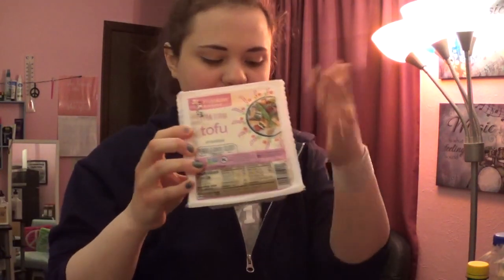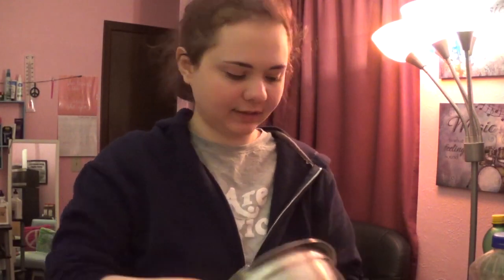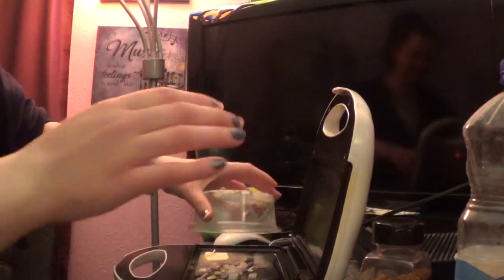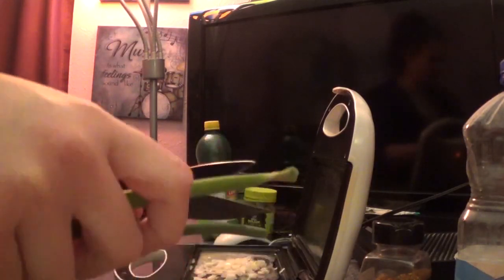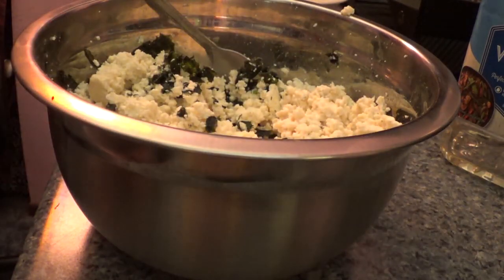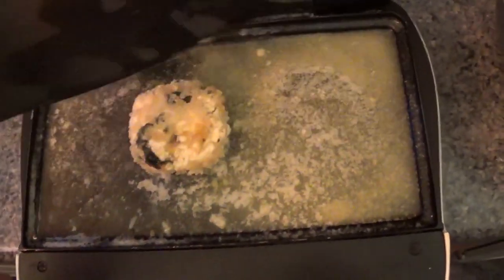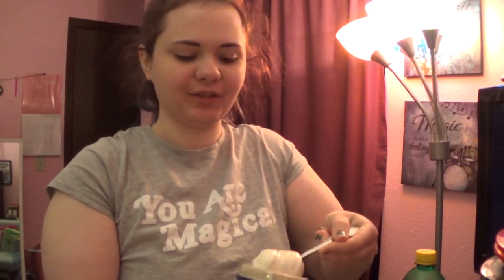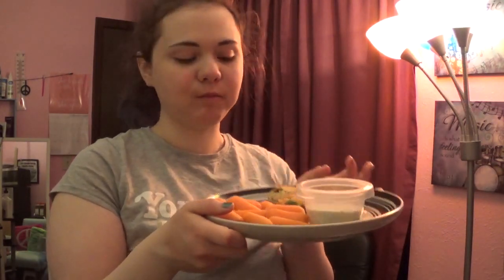Tofu Crab Cakes [Vegan Recipe]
This is an old video from February. I've deleted my vegan food channel. I'm going to go back to posting my food videos on here.